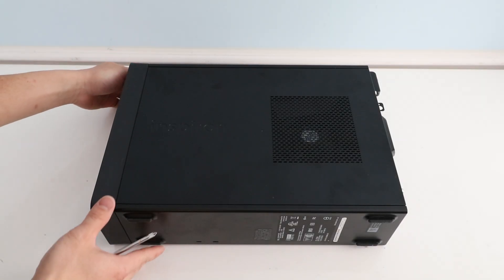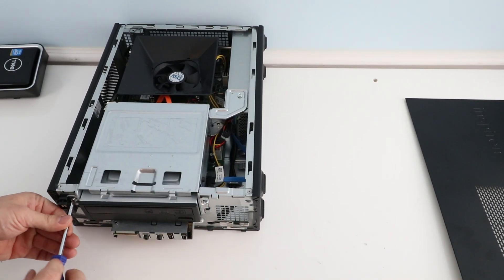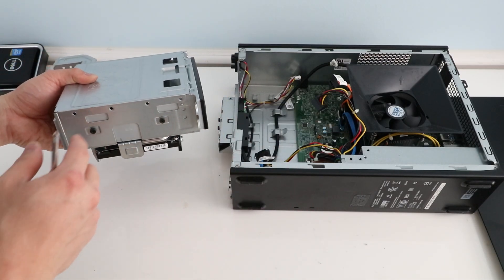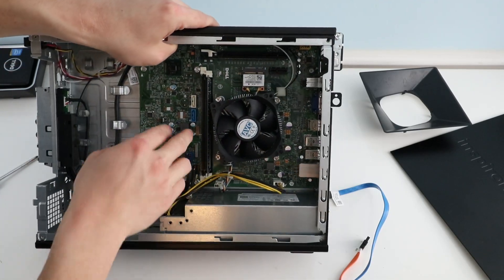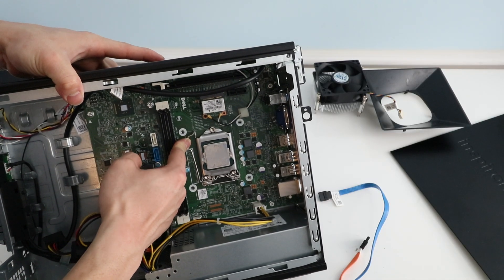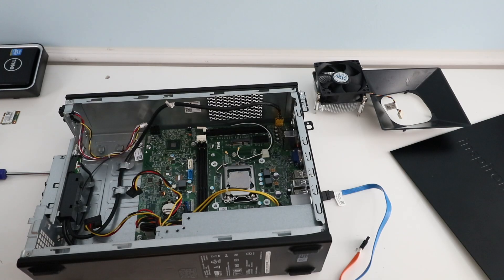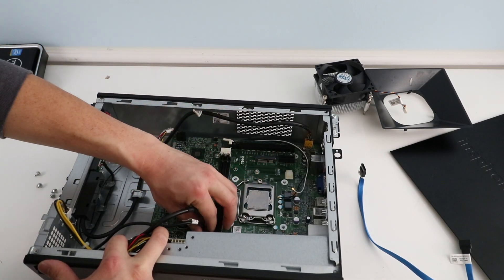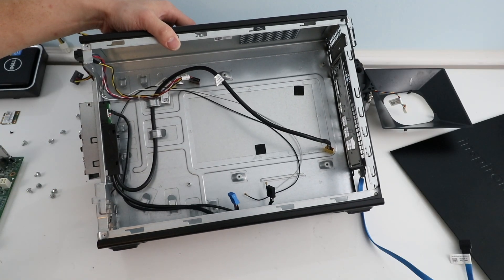Disassembly Dell Inspiron Small Form Factor PC- Upgrade Ram & SSD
How to take apart a Dell Inspiron Small Form Factor PC desktop computer. Use this guide to upgrade the ram, solid state hard drive, and more. Full instructions!

Computer Repair Toolkit